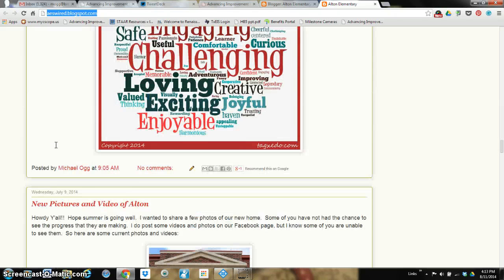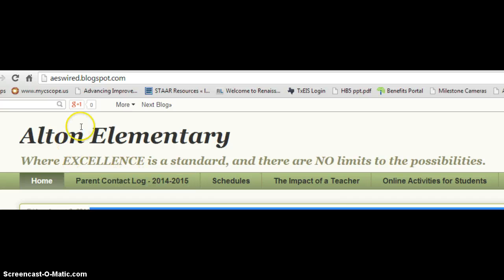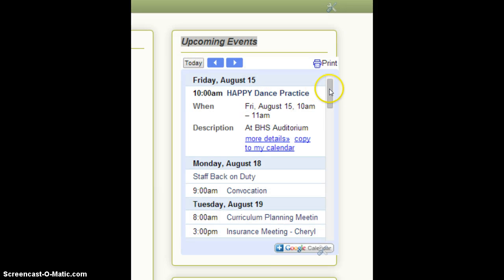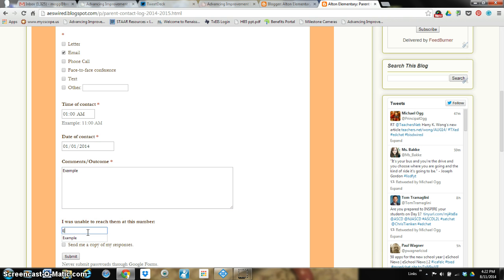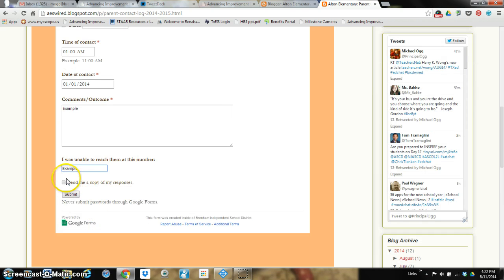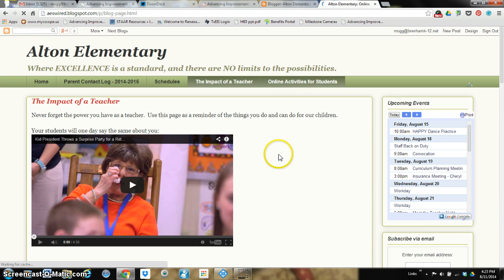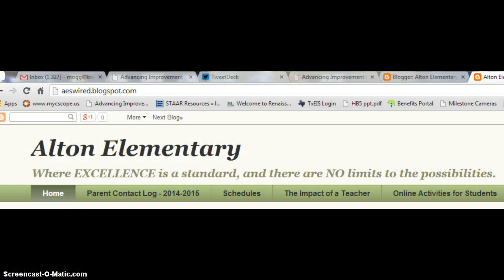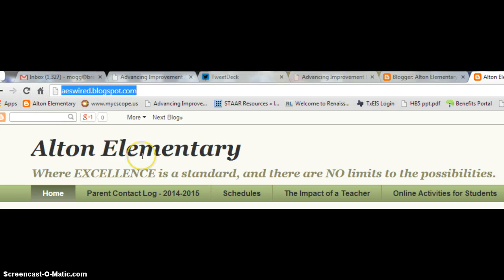Using Alton's Blog